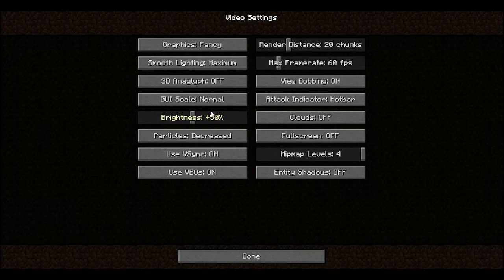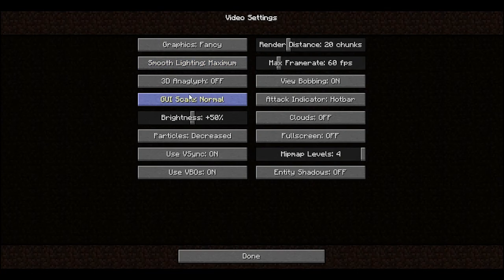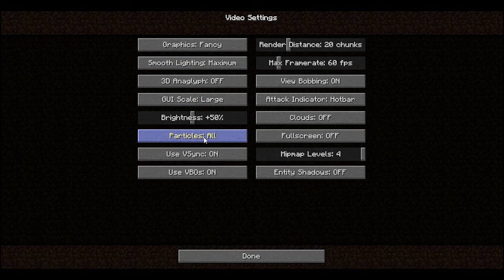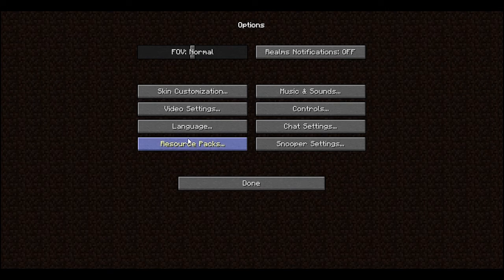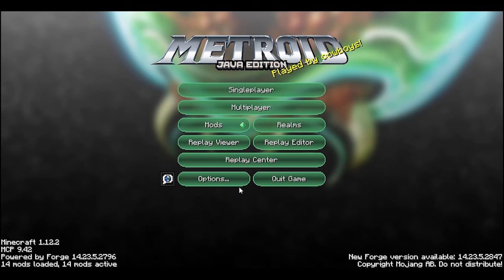Primecraft: Metroid Prime in Minecraft - Ep 0 Set-up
G'day everyone! Today I talk about how to set-up Primecraft; the adventure map by Timdeuces that recreates Metroid Prime in Minecraft!

*Additional Settings*
In order to have the intended item names appear in your hotbar, you need to be playing in American English. If you're seeing regular Minecraft item names when you activate abilities, try changing your Minecraft game language to American English, since that's the language the map was coded in.